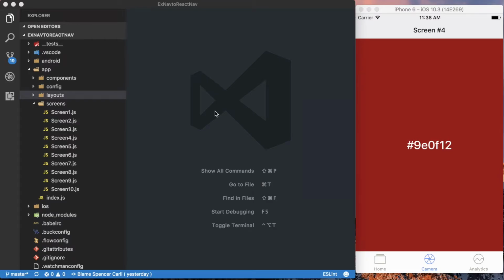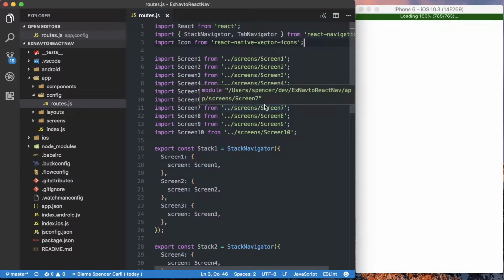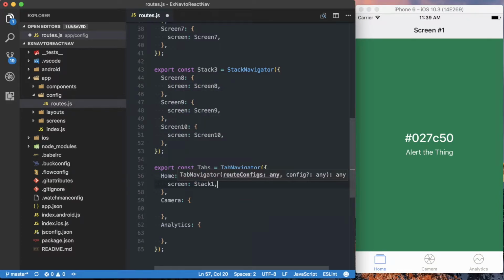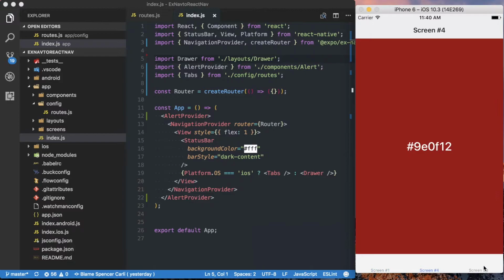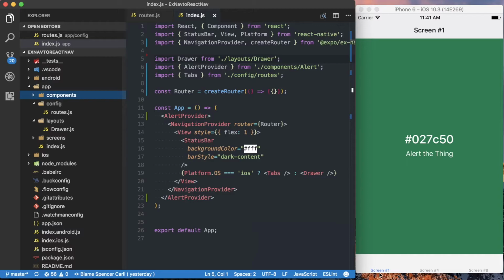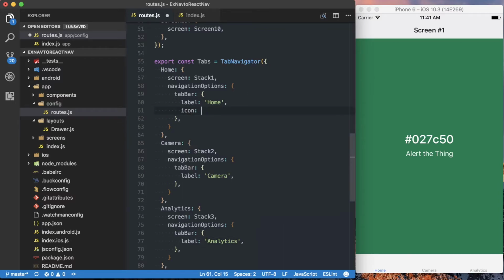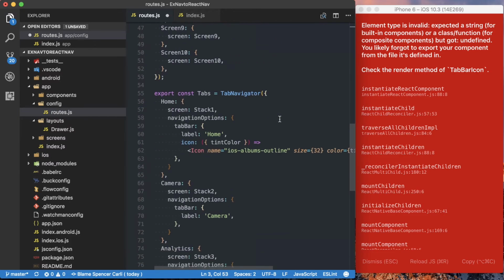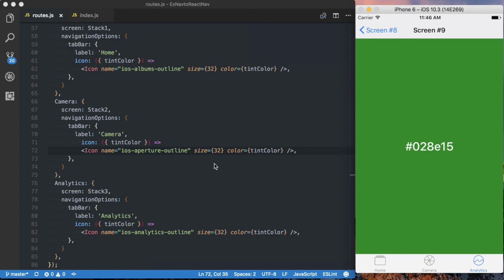ExNavigation to React Navigation: TabNavigation to TabNavigator - Part 3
A simple guide on migrating from ExNavigation to React Navigation for a React Native app.